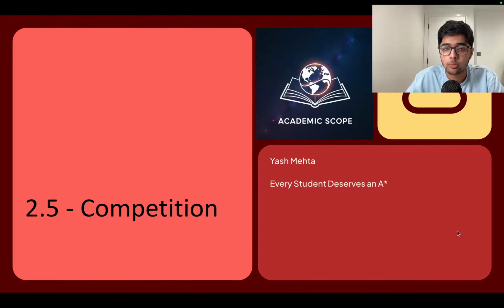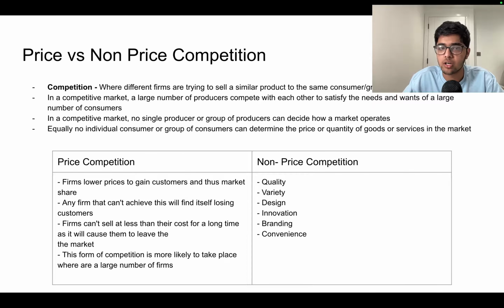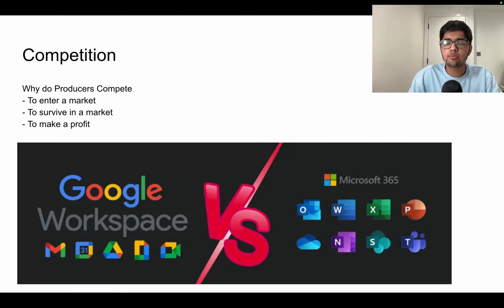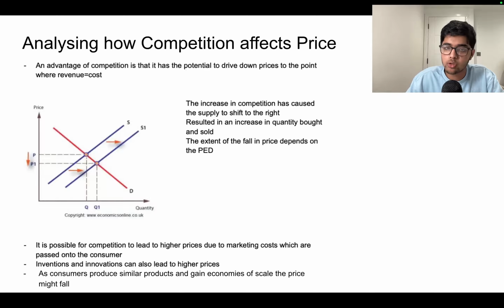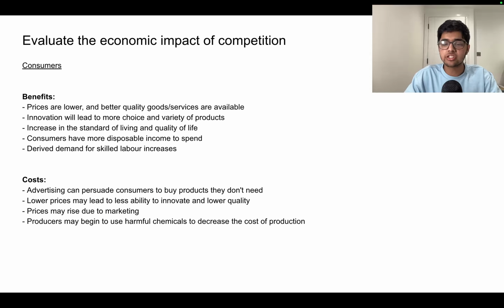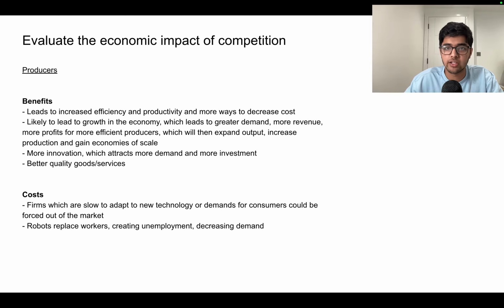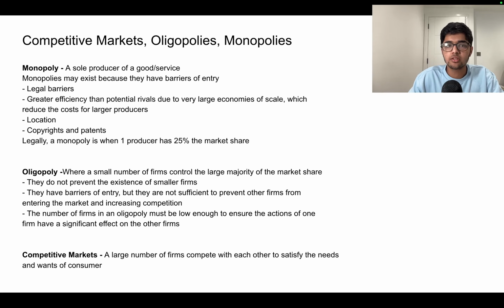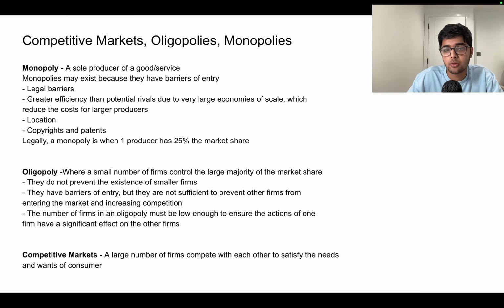GCSE Economics 2.5 - Competition